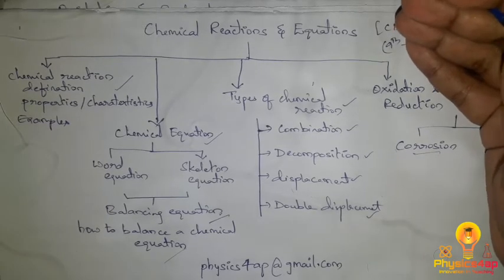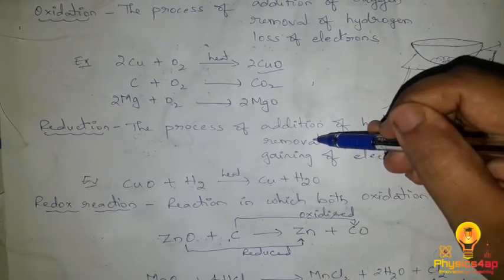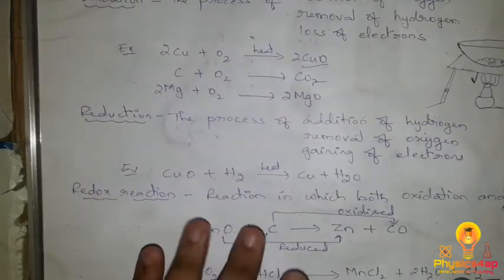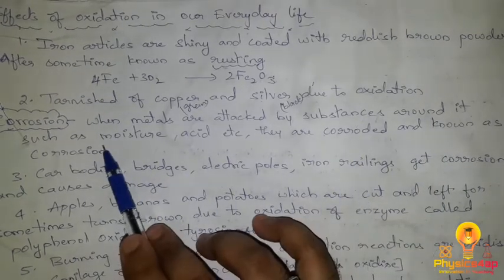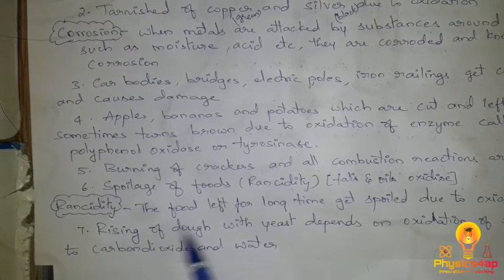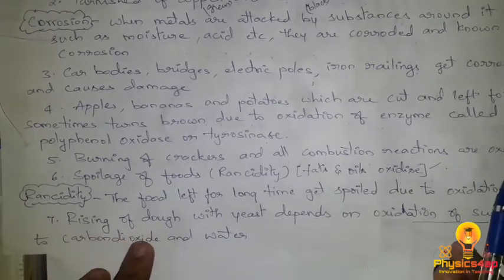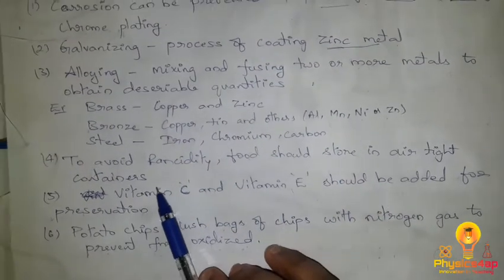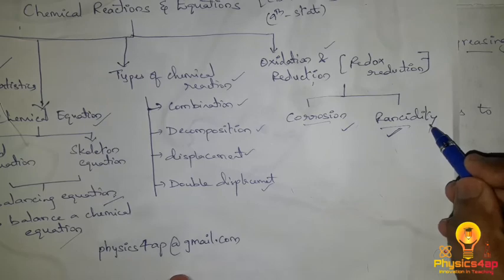Oxidation, Reduction its effects and prevention : Chemical reaction and equation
Oxidation
Rdeuction
Corrosion
Rancidity
Prevention of corrosion and rancidity